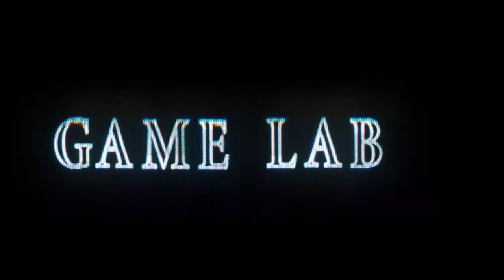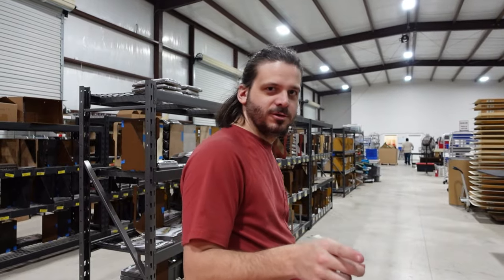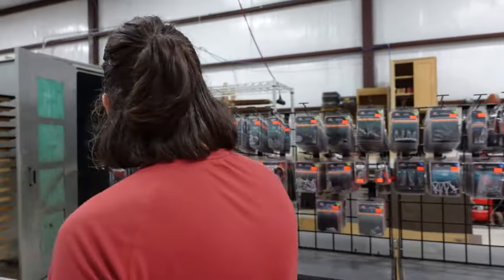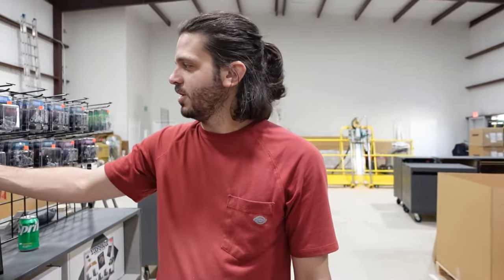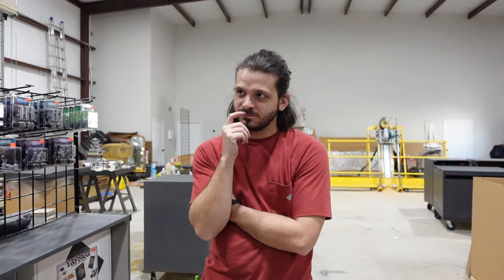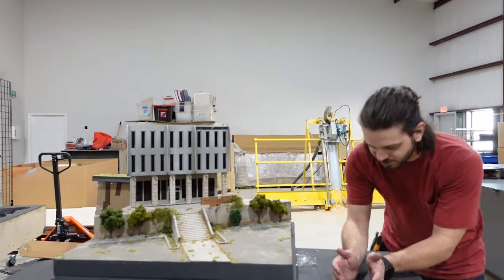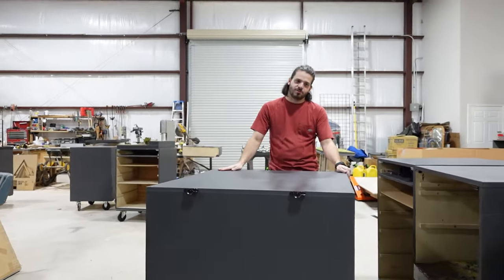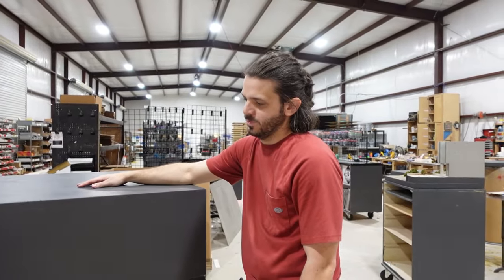Gamelab - THE CRATE EPISODE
You can come chill with us in our Discord